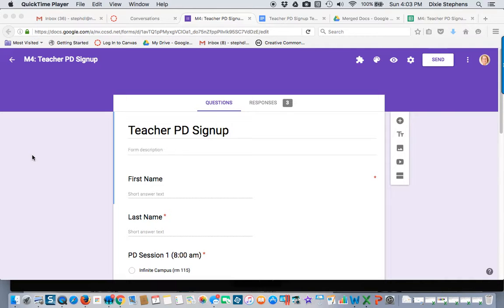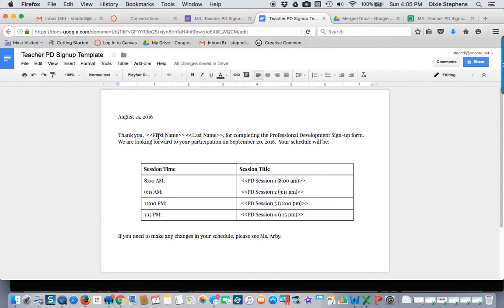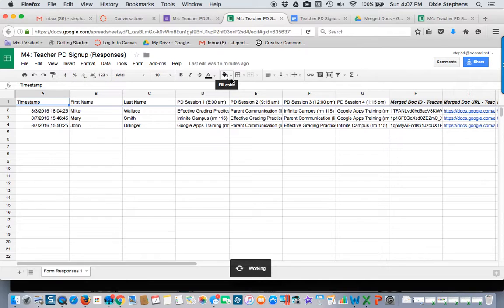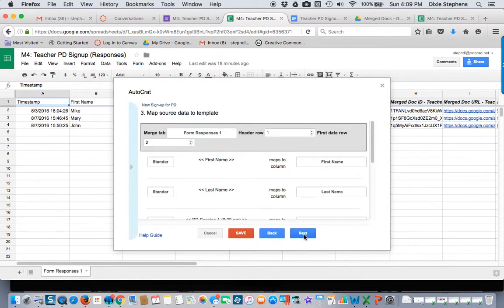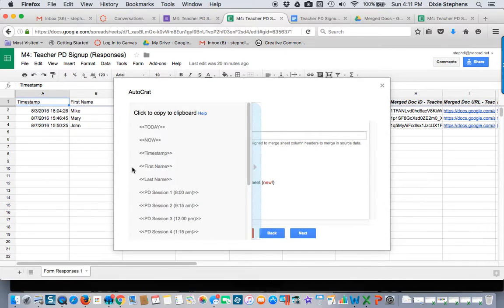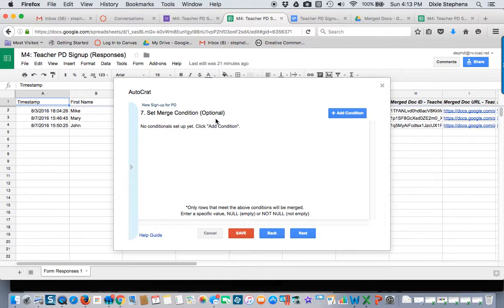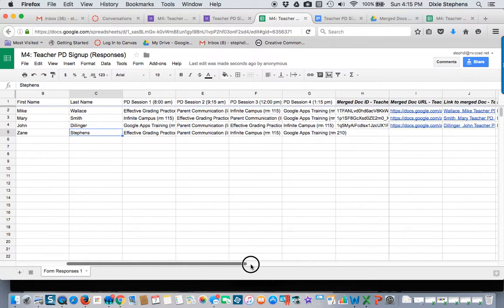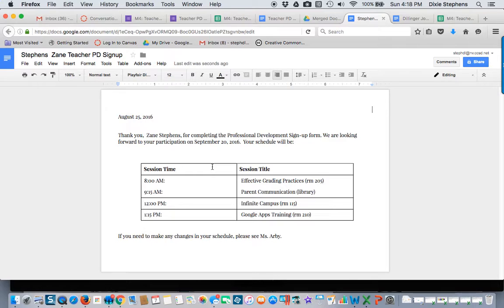AutoCrat Google Sheet Add-on